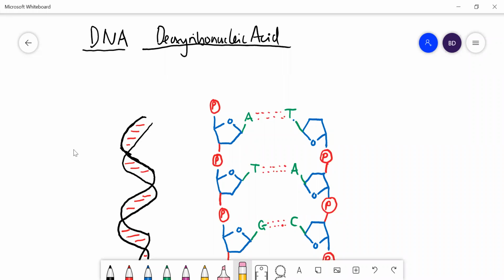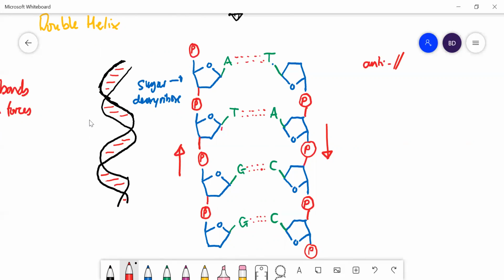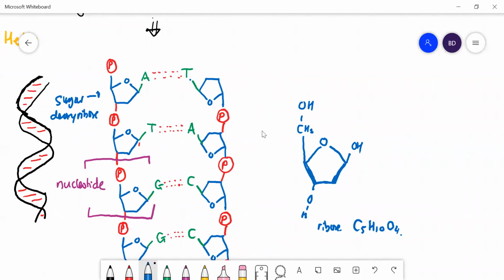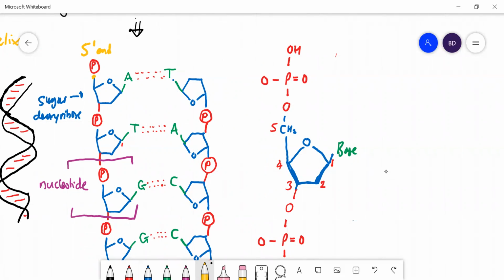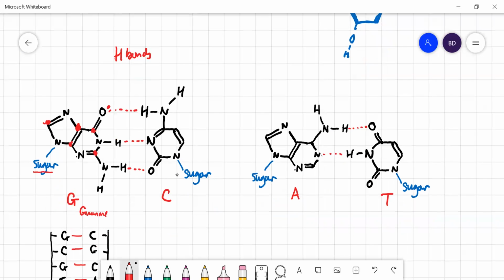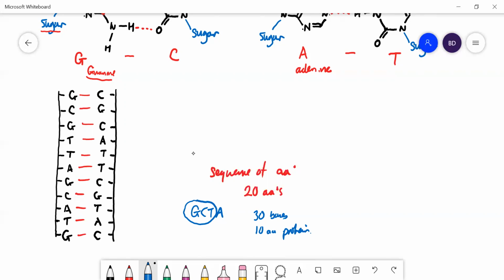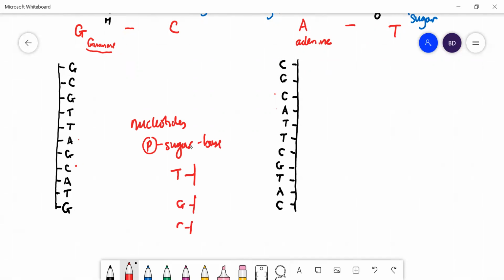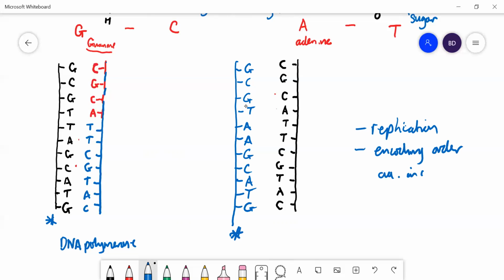1.5 DNA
AQA A-level Biology 1 Biological Molecules 1.5 DNA
The chemical structure of DNA is explained. How DNA stores genetic information and how this information is reproduced accurately is discussed.